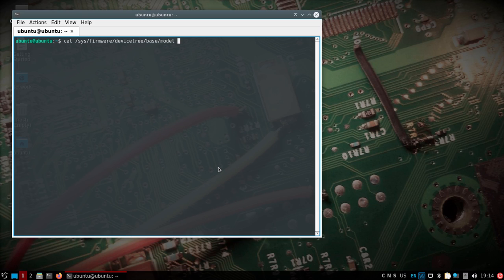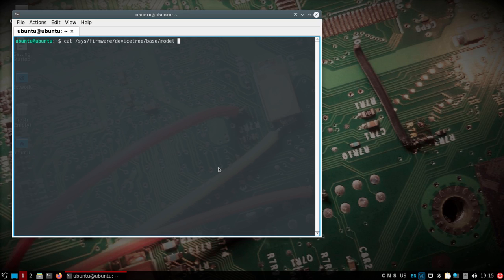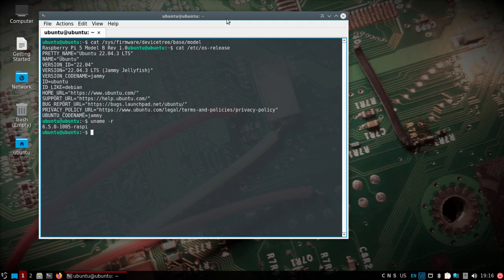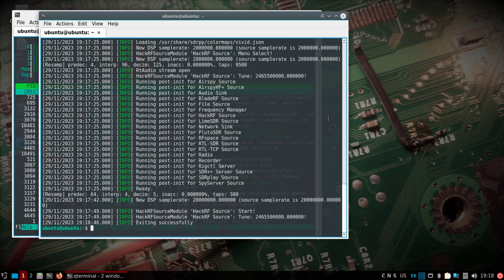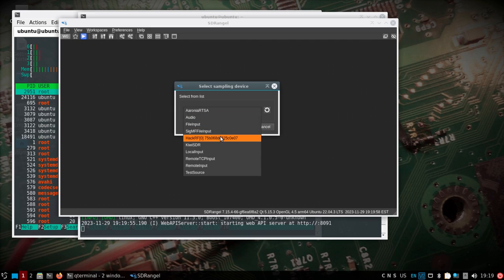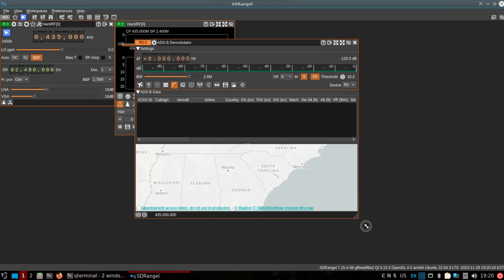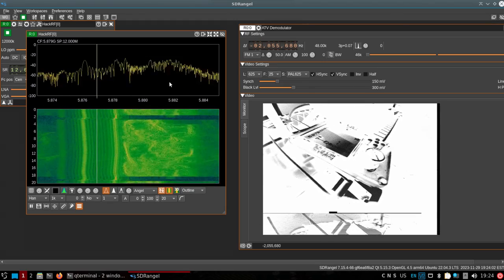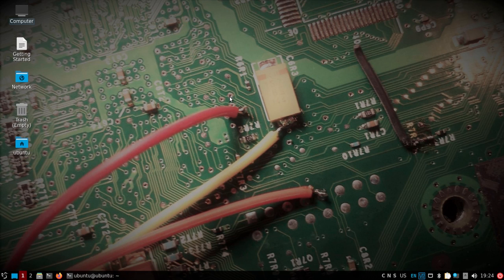DragonOS Pi64 w/ Pi5 + HackRF Quick Update on Progress (SDR++, SigDigger, SatDump)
🐉 In this video, we explore the progress of getting Ubuntu 22.04 up and running on the Raspberry Pi 5 – a noteworthy achievement, especially considering the absence of official support from both the Ubuntu and Raspberry Pi organizations, which currently endorse only version 23.10.

🚀 Experience the functionality of Ubuntu 22.04 on the Pi5 as we navigate through existing applications like SDR++, SDRAngel, and SigDigger. Delve deeper with me as we showcase the demodulation of a signal from an analog FPV camera using SDRAngel, providing a live feed for comparison.

🔍 Curious about cooling your Pi5? It appears that currently, neither the official Ubuntu 23.10 nor my DragonOS Pi64 image natively support fan control for the new Raspberry Pi 5 active cooler. However, I've stumbled upon a fantastic script by NikPiermafrost that dynamically adjusts fan speed based on temperature. Check out the script here:

🚧 I'm actively refining the image and plan to upload it to SourceForge soon.